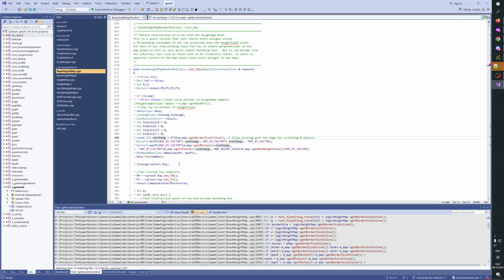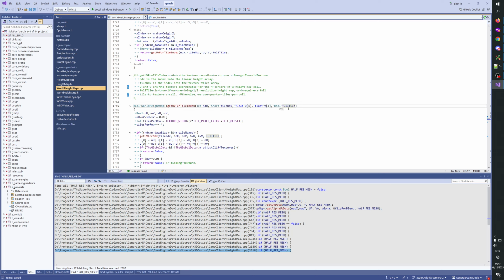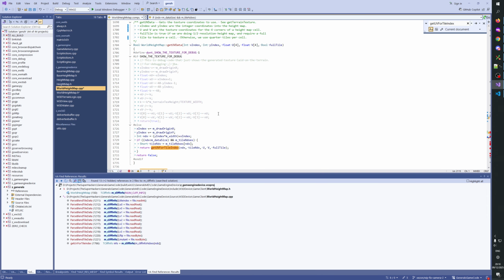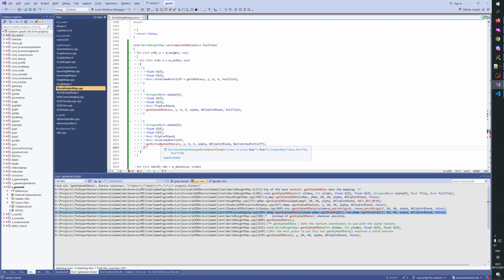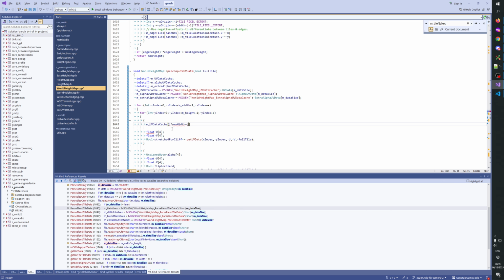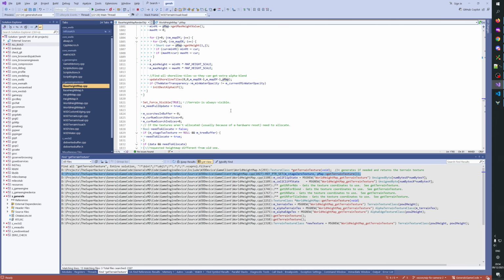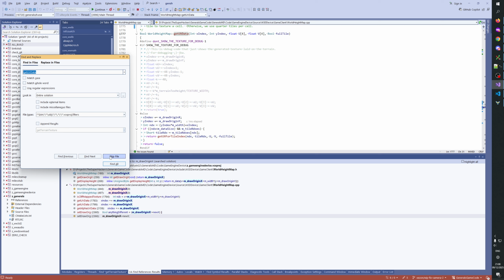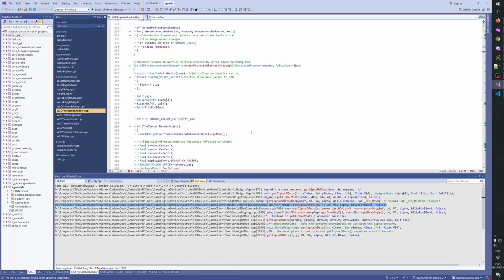Let's fix Generals Zero Hour 1107 - Optimize Height Map creation